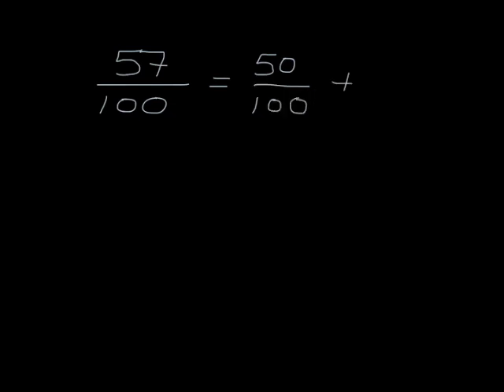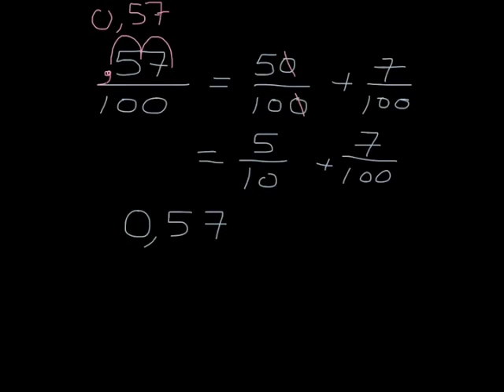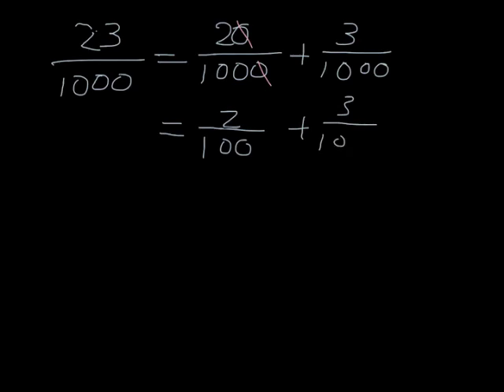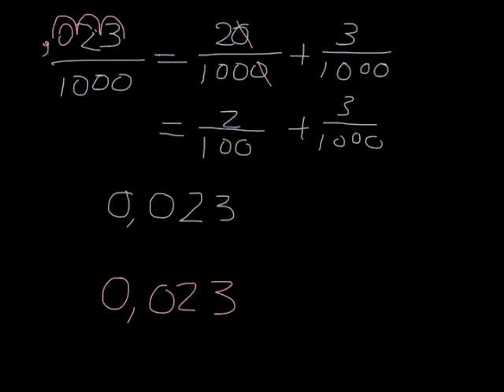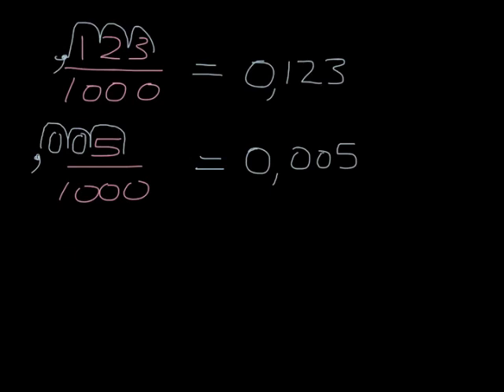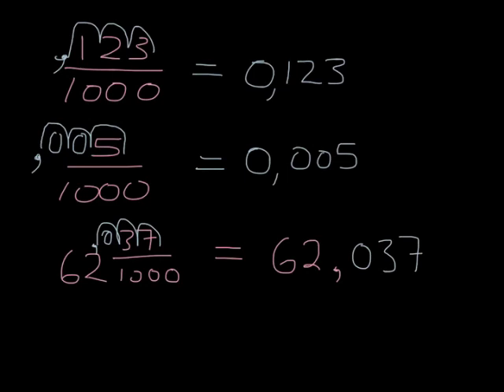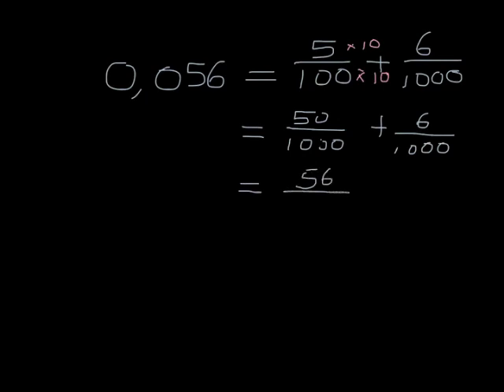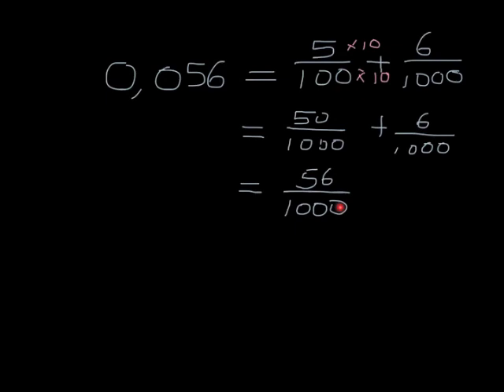Decimals lesson 3: Tenths, hundredths and thousandths